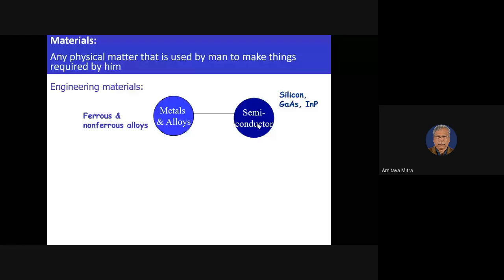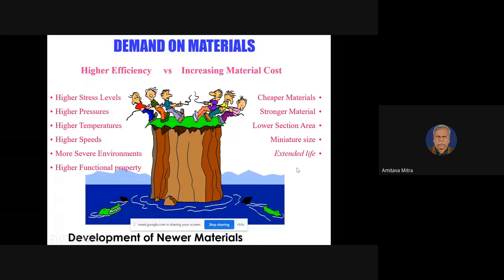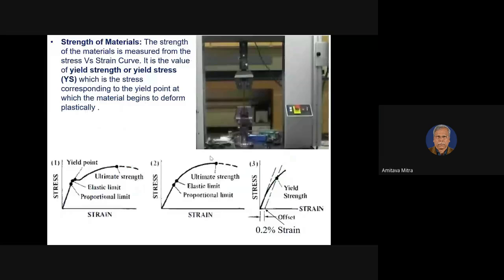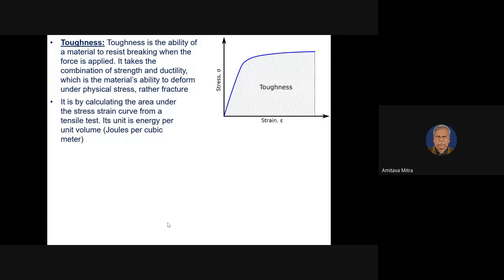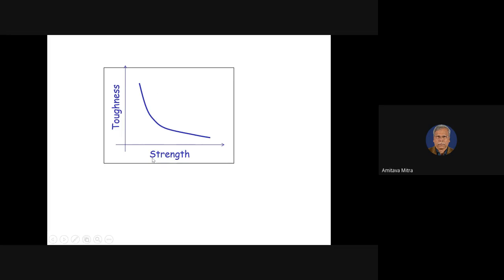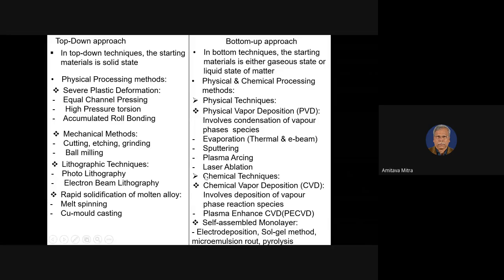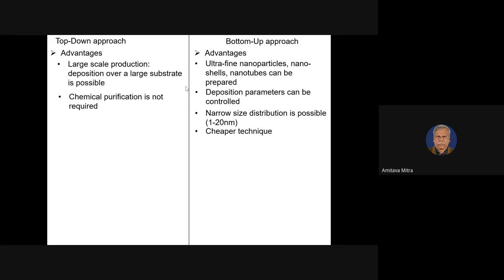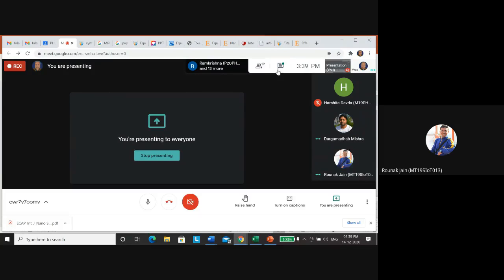Nanoscience and Nanotechnology 14 Dec 2020